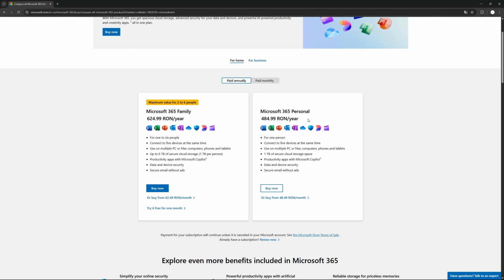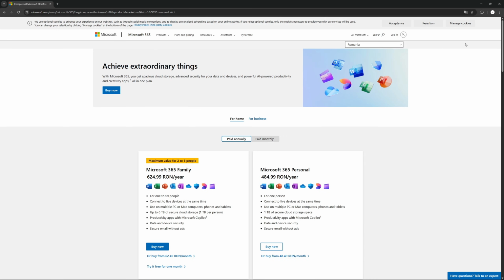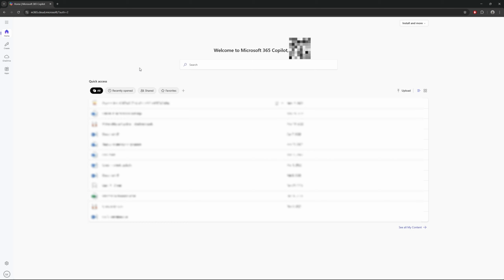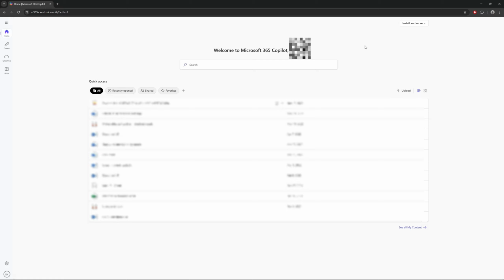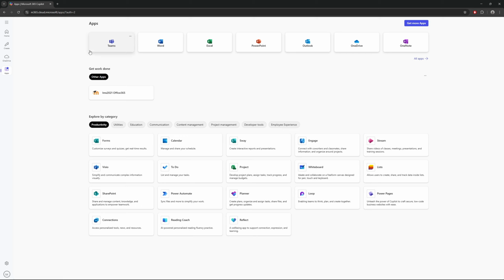How To Download PowerPoint In Laptop & PC in 2025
How To Download PowerPoint In Laptop & PC

Learn how to easily download Microsoft PowerPoint on your laptop or PC in just a few simple steps. Whether you're using Windows 10, Windows 11, or an older version, this video walks you through the complete process of downloading and installing PowerPoint safely and efficiently. If you are a student, professional, or beginner looking to create presentations, slideshows, or business reports, this tutorial helps you access PowerPoint through official methods such as Microsoft 365 or standalone versions.